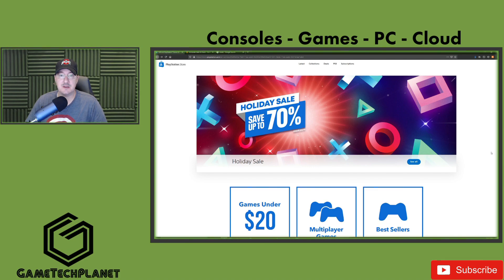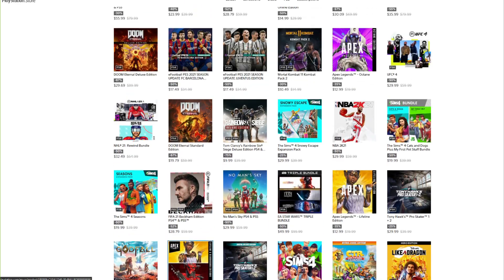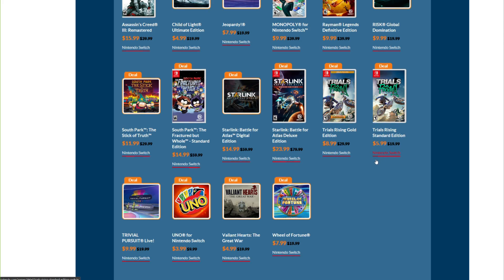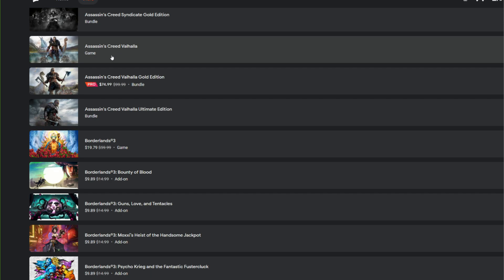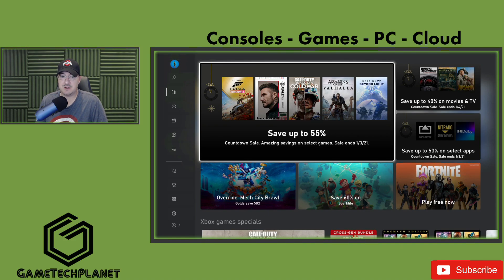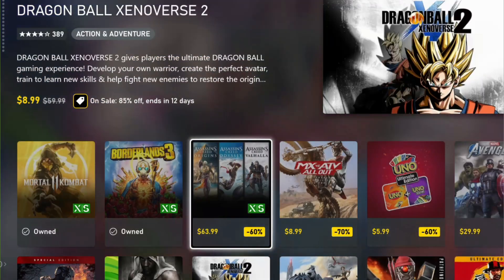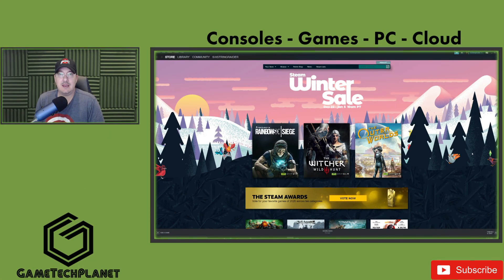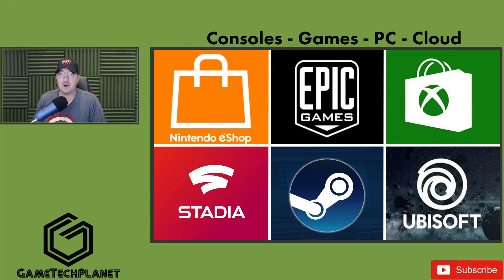All 2020 Holiday Game Sales Going On Now - Steam - Epic - Ubisoft - EA - Stadia - Xbox - PS - Eshop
A look at all the digital game store sales happening for the holidays 2020.

Amazon Links -